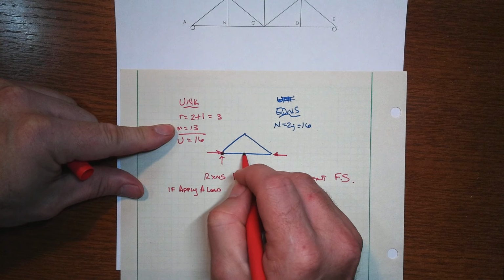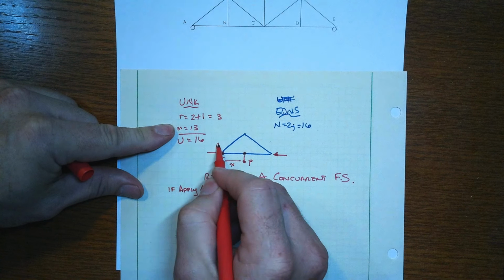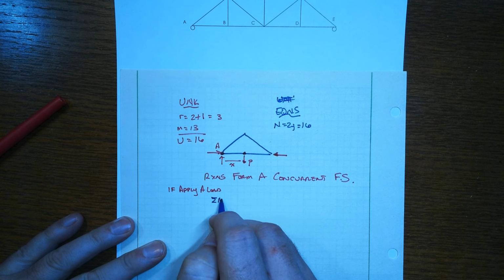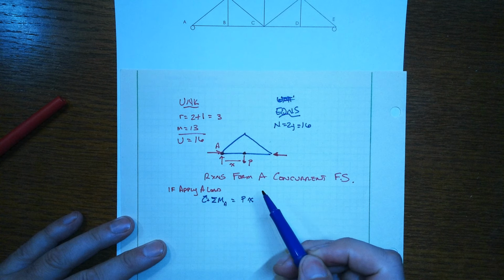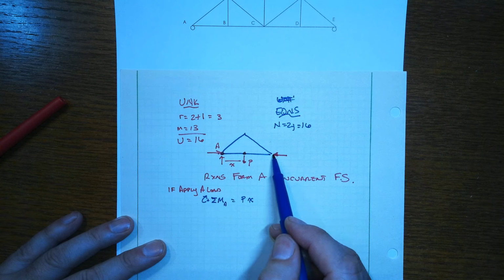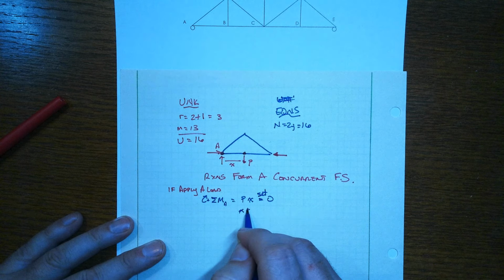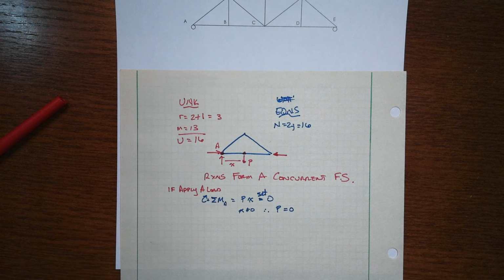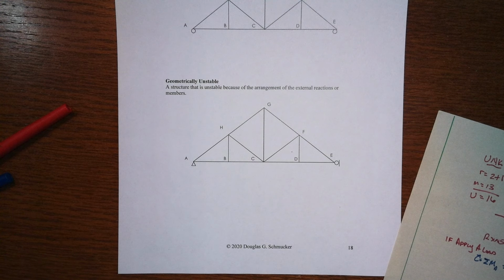A1 4 Statically Unstable System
Part 4 of 5 short videos about how and why to classify structural systems according to their static equilibrium characteristics.
In Part 4, we look at basic unstable systems.  This is a combined external and internal equilibrium perspective.